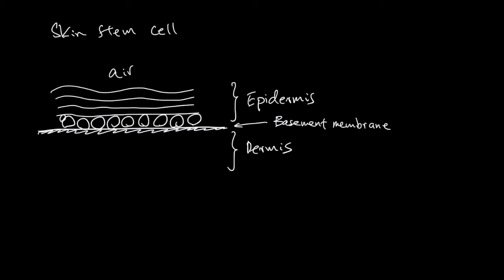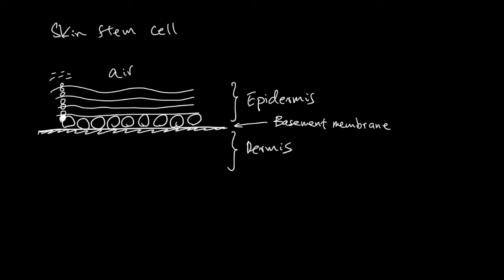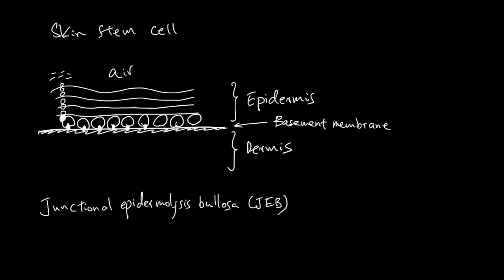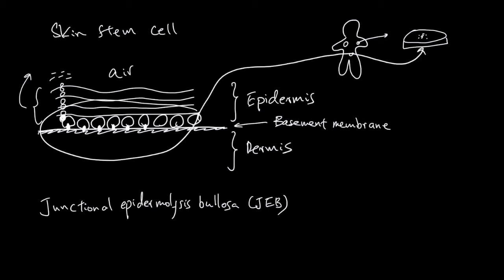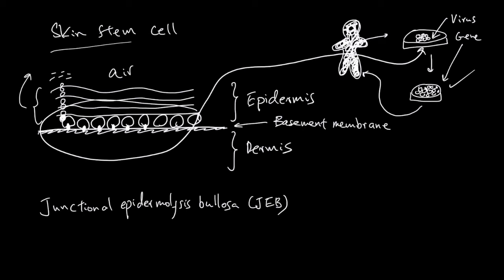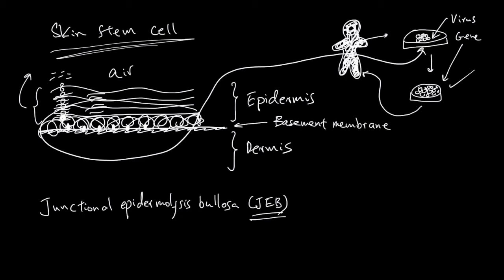Skin Stem Cell System